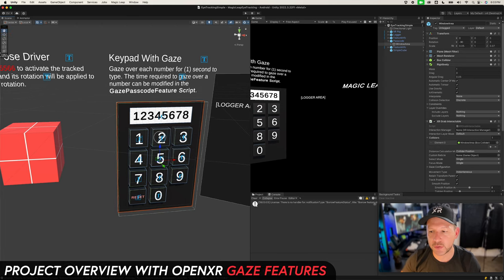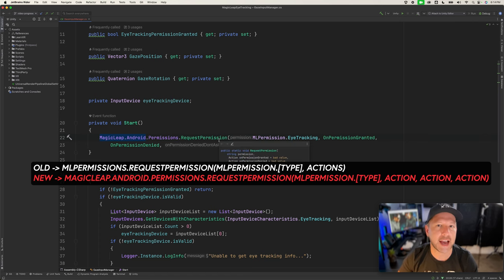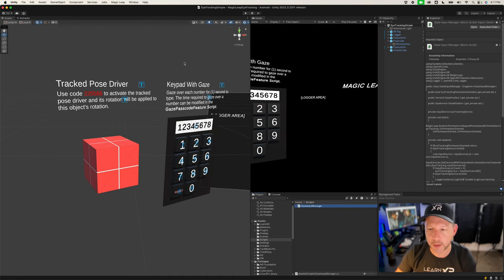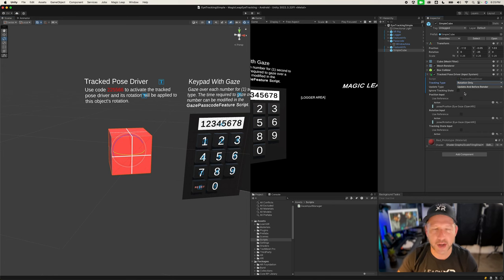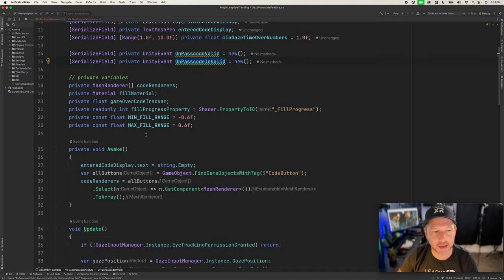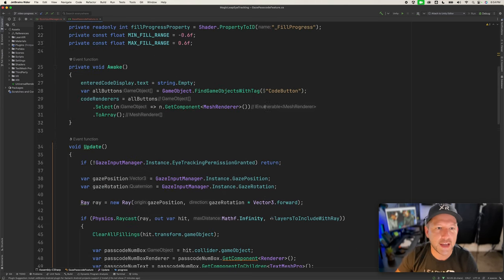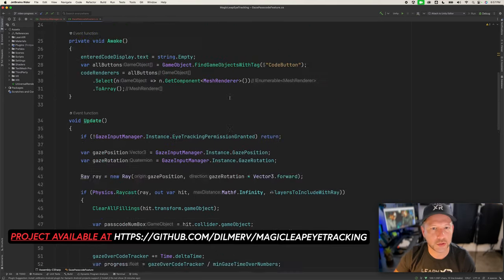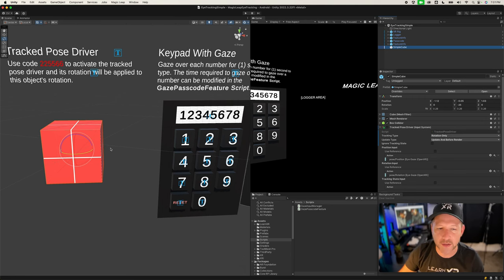Diving Into Unity OpenXR ML2 Gaze Features - Eye Tracking!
Today, I'd like to go over a few Eye Tracking/Gaze Features that are now part of the new Magic Leap OpenXR support released recently.

We will cover the gaze interaction profile setup, requesting eye tracking permissions through C#, and creating a prototype that makes use of eye tracking data to interact with virtual content.

📌 The Unity Project shown today w/ OpenXR & Gaze Features can be cloned from GitHub